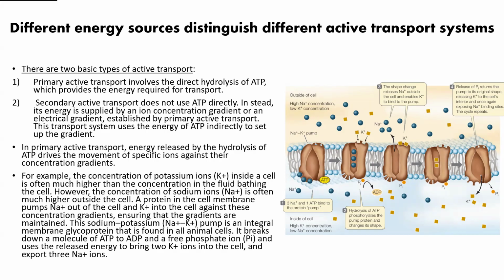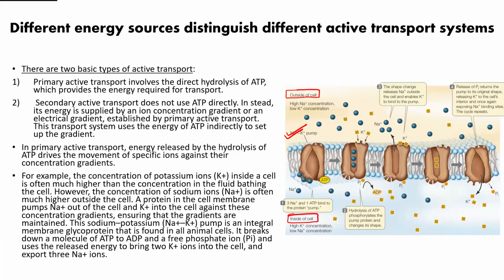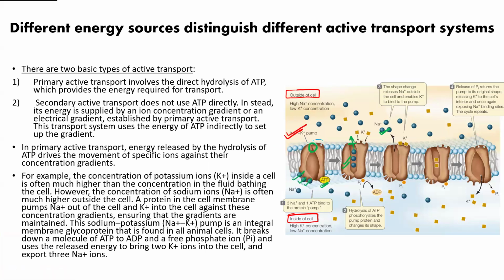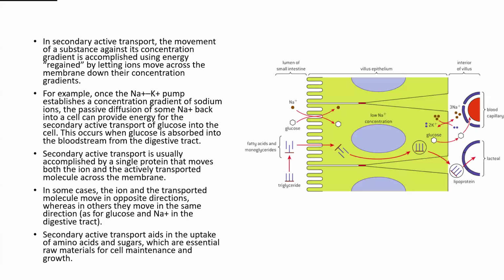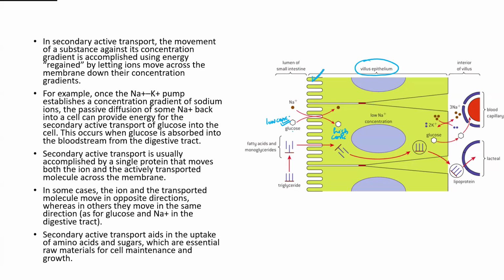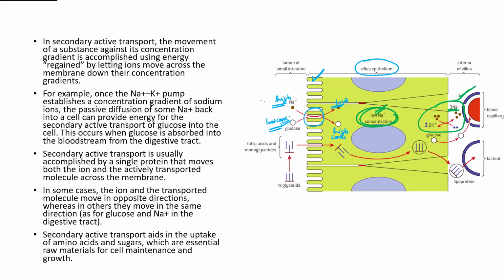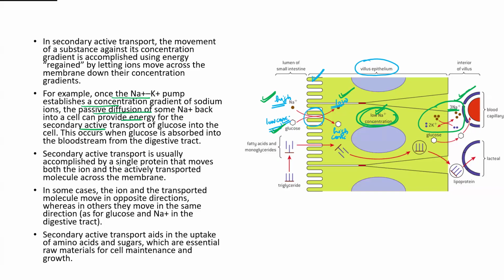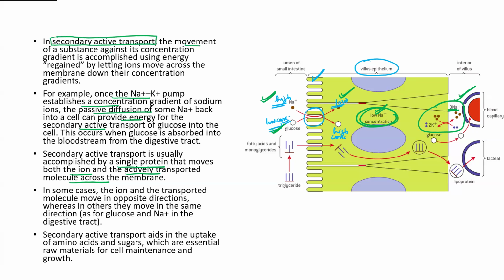Types of Active Transport | Primary & Secondary | Advanced Cell Biology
Welcome to Advanced Cell Biology by Jaya Biology! In this lecture, we explore the types of active transport, the molecular mechanisms that enable cells to move substances against their concentration gradient using energy. This video provides a detailed conceptual understanding of primary and secondary active transport, ATP-driven pumps, cotransport systems, and their physiological significance.
Designed for learners who want to go beyond NCERT, this lecture connects fundamental membrane transport concepts with modern cell biology and physiology.
✅ What is Active Transport?
✅ Characteristics of Active Transport
✅ Primary Active Transport (ATP-Driven Pumps)
✅ Na⁺/K⁺-ATPase Pump
✅ Ca²⁺-ATPase & H⁺-ATPase Pumps
✅ Secondary Active Transport (Cotransport)
✅ Symport Mechanism
✅ Antiport Mechanism
🎯 Perfect For
✔ Advanced Cell Biology Students
✔ B.Sc. & M.Sc. Life Science Students
✔ Biotechnology & Biochemistry Students
✔ Students preparing for advanced biology examinations
🌟 Why Learn with Jaya Biology?
Advanced concept-based teaching
Clear scientific diagrams and animations
Research-oriented explanations
Strong focus on mechanisms rather than memorization
Simplified explanations of complex cellular processes
If you found this lecture helpful:
📤 Share it with fellow biology students